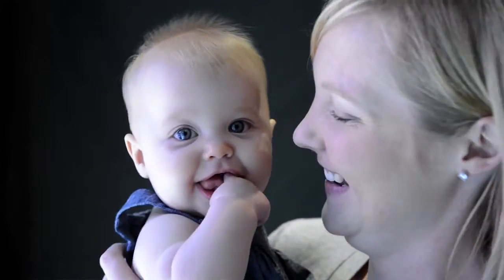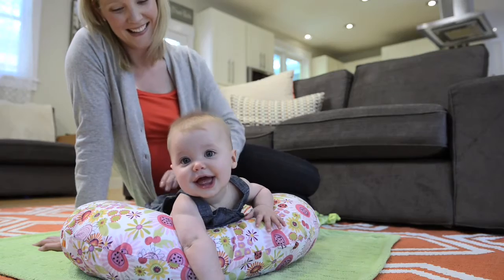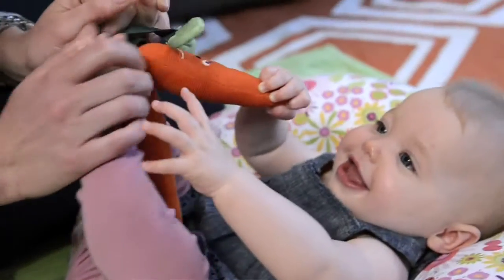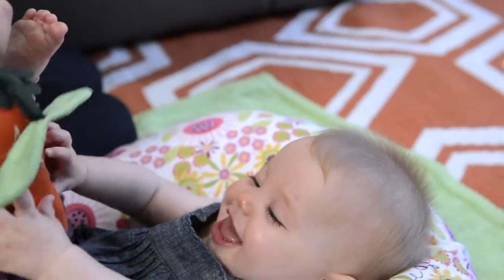Meet the award-winning, must-have Boppy Pillow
he original, award-winning Boppy® Nursing Pillow and Positioner celebrates over 25 years of supporting moms, dads and babies! This versatile nursing pillow lifts baby to a more ergonomic position for comfortable breastfeeding and bottle feeding, giving relief to your arms and back. Bond with your new baby by using the Boppy Nursing Pillow while you’re breastfeeding or bottle feeding. In addition to breastfeeding and bottle feeding, the Boppy Pillow transitions to the perfect support pillow for different stages of development including propping, tummy time and learning to sit. The Boppy Pillow supports baby as she grows and develops and this multi-use pillow can be used for babies up to one year old. The Original Boppy® Slipcovered Pillow is the famous Boppy Nursing Pillow with a Boppy® Classic Slipcover. Boppy Slipcovers are removable for easy washing. The Boppy Pillow and Boppy Slipcover are both machine washable. Additional slipcovers sold separately.